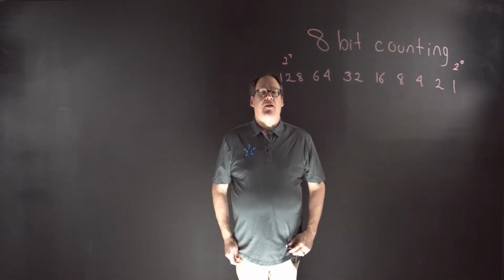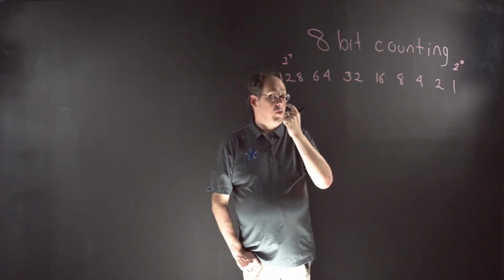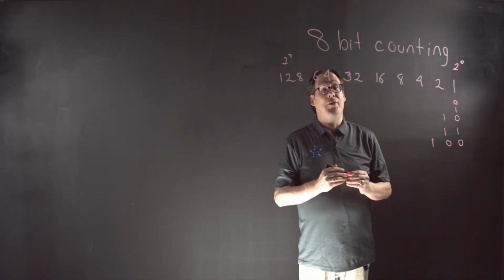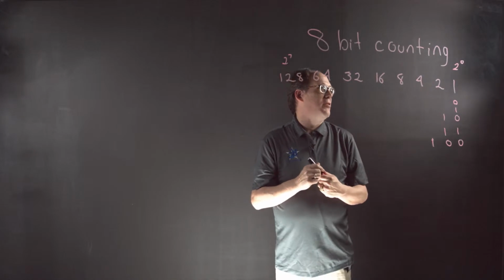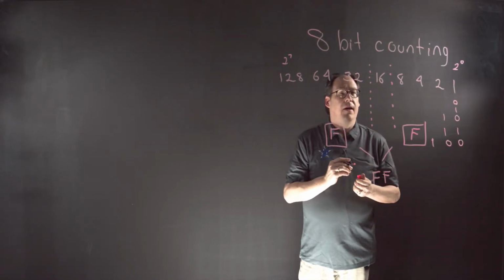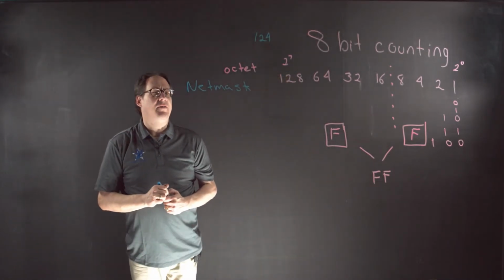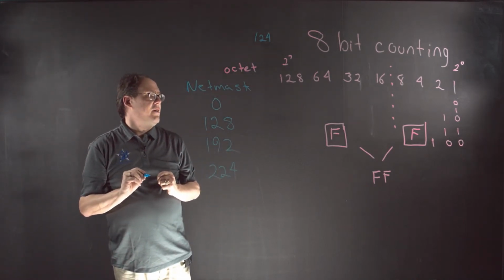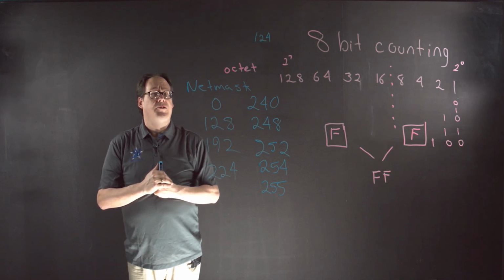8 bit counting danny D